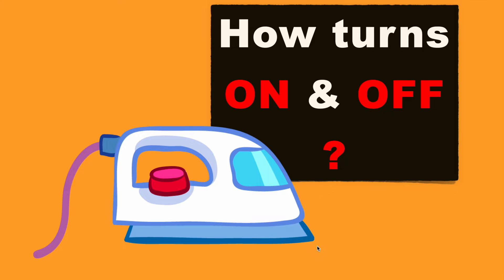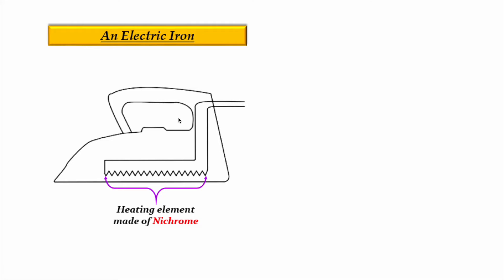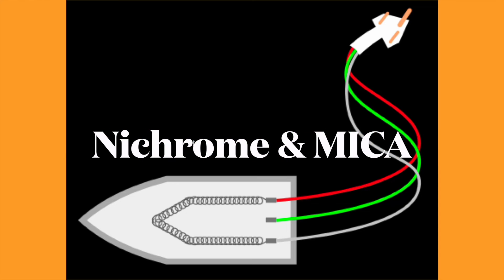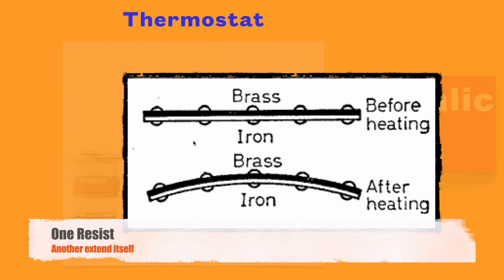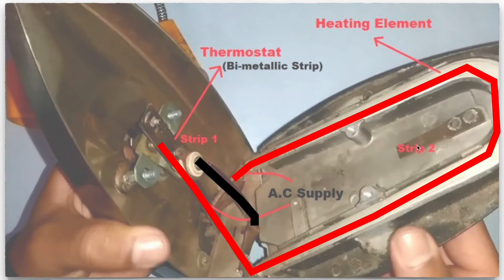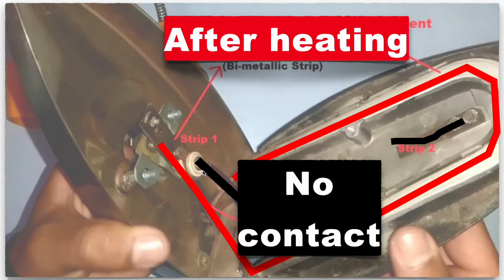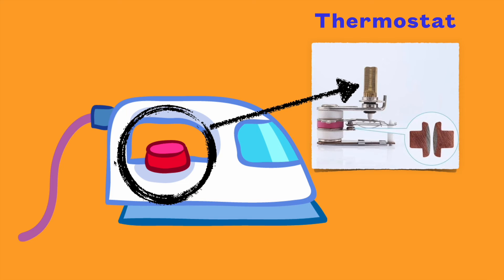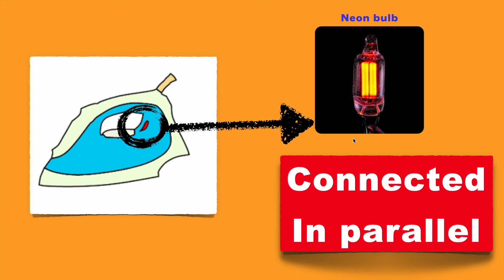How electrical iron works? | Working operation of electric iron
How Does Temperature Regulation In An Electric Iron Work?

The working of an electric iron is very simple – it draws electricity from the mains and heats a coil inside. This heat is then transferred to the bottom plate, which is pressed against the clothing to remove wrinkles.

When I learned how to iron my clothes, I was quite annoyed by the whole process. Apparently, the iron switched on and off on its own for no reason. As much as I was irritated by this, I was also fascinated by the strange phenomenon. Fortunately, I soon realized that it was the “automatic power cut” function that triggered this action in the iron.

What does the thermostat do in an electric iron?
It is the “thermostat” inside the iron that silently tracks the temperature and can turn the power on and off with the help of other electric components. It is probably the most important component in the iron, as it helps to regulate the temperature.

Thermostats are used not only in irons, but also in air conditioners, water coolers, automatic temperature-controlled rooms and many other devices that require strict temperature regulation. In fact, about half of the electricity demand in the USA comes from thermostatically controlled loads.

The basic function of a thermostat can be derived from its name alone; the word is composed of two Greek words: “thermo” (heat) and “statis” (status quo or constant). As the name suggests, the basic function of a thermostat is to keep the heat constant in a given environment.

There is a caveat: Many people often confuse a thermostat with a thermometer or use the words interchangeably.

Well, they are not really the same thing. A thermometer is a device that measures temperature while a thermostat tries to maintain or regulate temperature.
Working of an electric iron
The electric irons that we use to press the folds out of our clothes contain a thermostat that keeps the iron from getting too hot when turned on and left unattended for a long time. Let’s see how the mechanism works.

An electric iron relies on a basic combination of heat and pressure to remove wrinkles from clothing.

If an electric current is passed through a coil or other heating element present in the iron, it becomes very hot. This heat is then transferred to the base plate (the smooth, flat surface that you place against clothes while ironing) through conduction, which elegantly irons your clothes.

However, if the iron continuously draws electricity from the power supply, the heating element gets hotter and hotter. This causes a lot of energy waste, as an iron consumes a lot of electricity in just a few minutes, ruining clothes and, in the worst-case scenario, causing serious and potentially dangerous accidents!

Therefore, it is essential that iron does not heat up to dangerous temperatures. Here, the thermostat comes into play.

The original thermostat conceived in the seventeenth century consisted of a float in a mercury thermometer tied to a damper cover. Whenever the ambient temperature around the thermometer surpassed a certain limit, mercury would rise, displacing the float such that it would close the damper. This basic premise led to the modern thermostats we use today.

Bimetallic stripes
The thermostat in iron generally uses a bimetallic strip. As the name implies, a bimetallic strip consists of two different types of metal – with different coefficients of expansion – that are bonded together. This means that in the presence of heat, they expand differently. This bimetallic strip is connected to a contact spring by small pins.

At moderate temperatures, the contact point remains in physical contact with the bimetallic band. However, if the temperature of the iron exceeds a certain limit, the strip begins to bend towards the metal with a lower coefficient of expansion. As a result, the strip ceases to be physically connected to the contact point, the circuit opens and the current ceases to flow.

As the circuit remains open for some time, the temperature of the iron decreases, the band retains its original shape and the current flows again.

In this way, a bimetallic band functions as a kind of bridge to connect or switch off the circuit to regulate the heating.

This cyclical switching on and off of the iron is repeated until you switch off the power supply from the main power source. Therefore, the iron seems to switch on and off repeatedly during the ironing process.